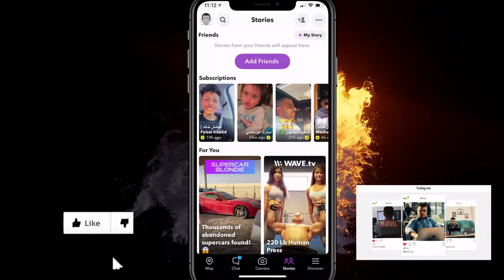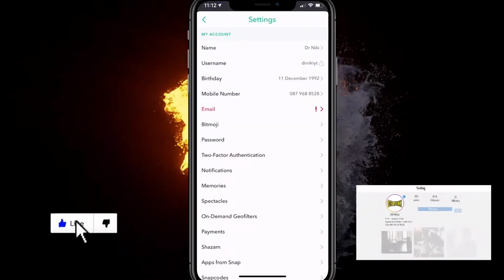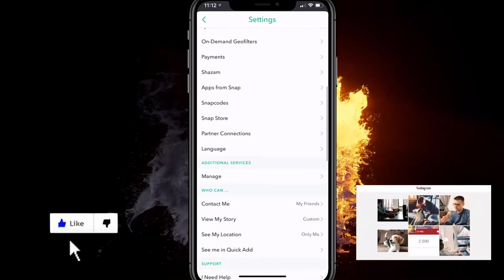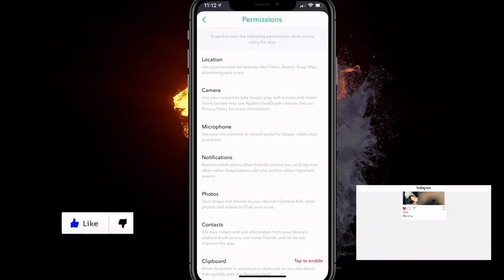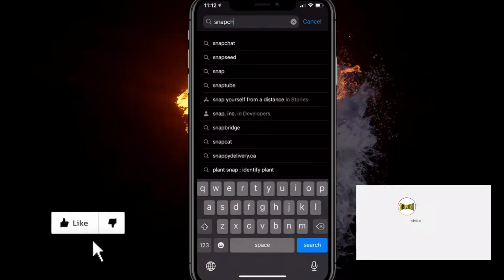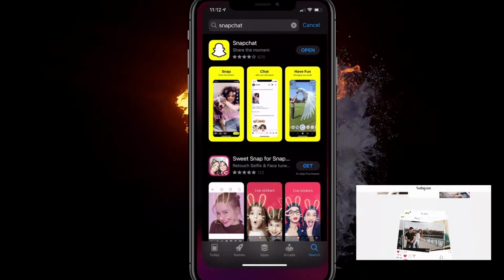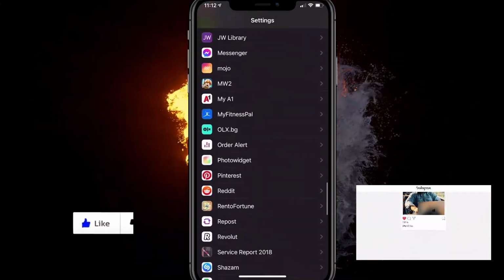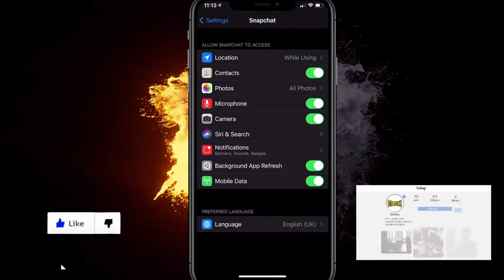Snapchat Microphone Not Working Problem ✅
In this video you will learn how fix snapchat microphone not working! You will know more about snapchat problem and how to fix snapchat microphone.